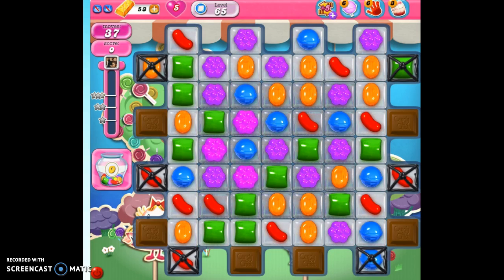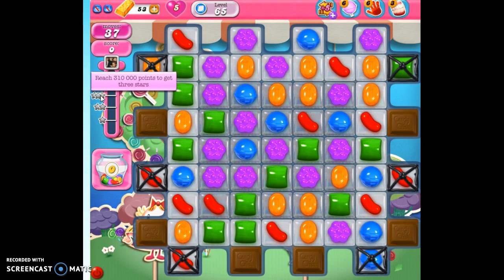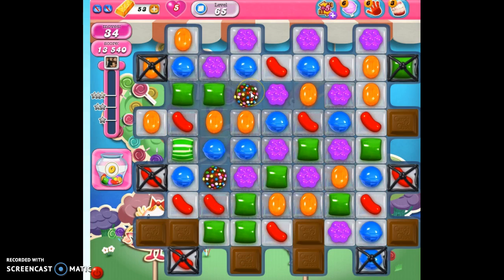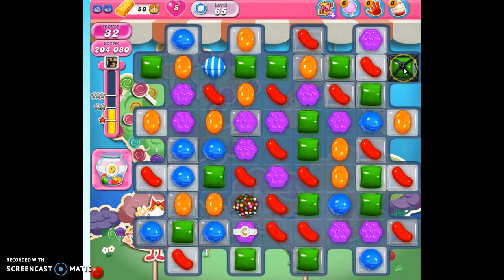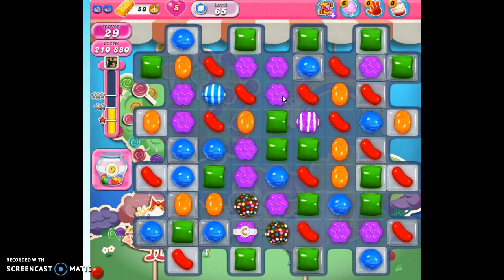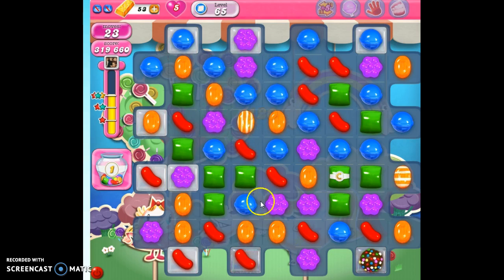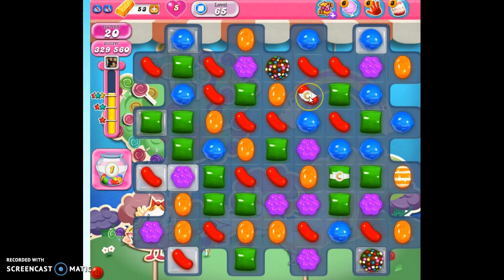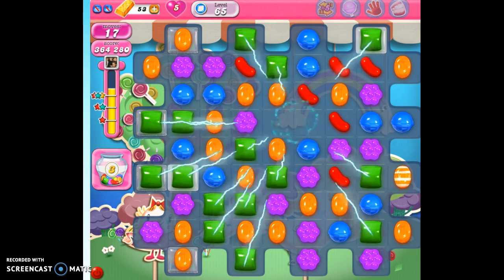Candy Crush Level 65 Blooper Reel